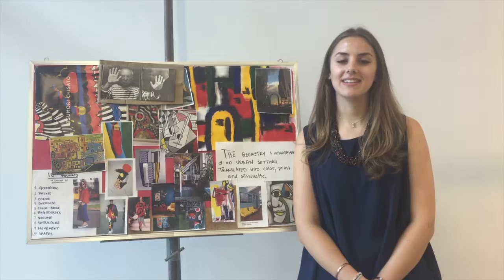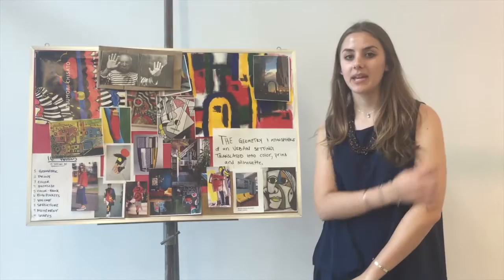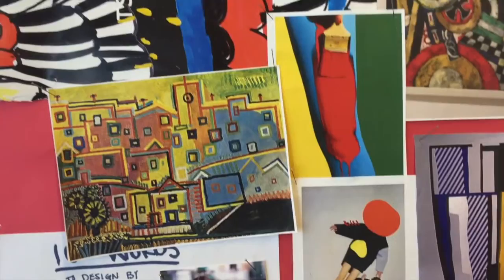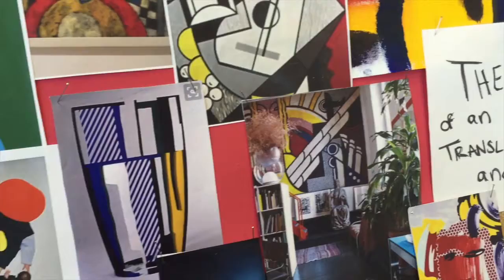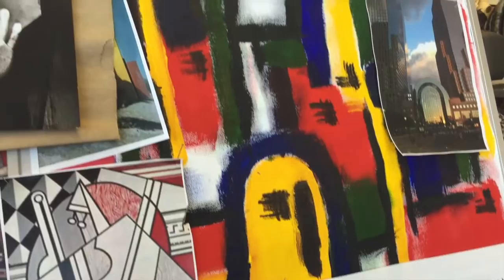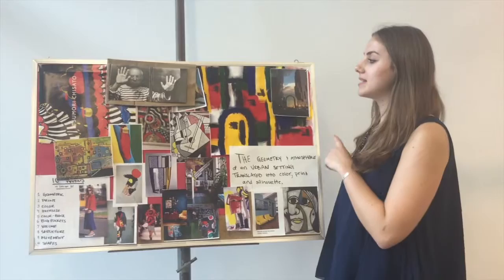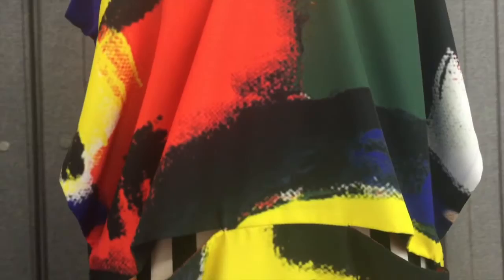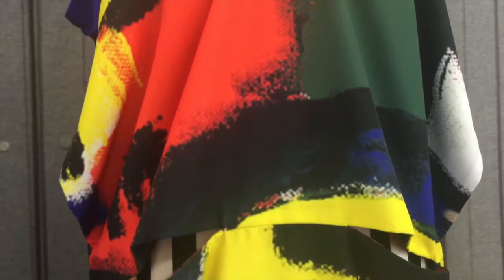Drexel Fashion Show Spotlight: Nicole Beckman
The Drexel Fashion Show is TOMORROW!You can still purchase tickets to the show through the link provided below. This Spotlight is with Drexel Fashion Design senior, Nicole Beckman. Nicole's collection is inspired Picasso and the bold elements of modern design.

Directed by Emily Engle and Olivia Anton
Filmed by Emily Engle
Edited by Nicole VanSteenburg, Jamie Cutler and Jackie Dale

Music: This instrumental does not belong to the Drexel Fashion Show. This is the instrumental from "Goldie" by A$AP Rocky. We are not making any money off of this instrumental.